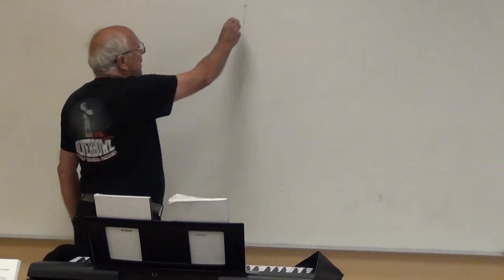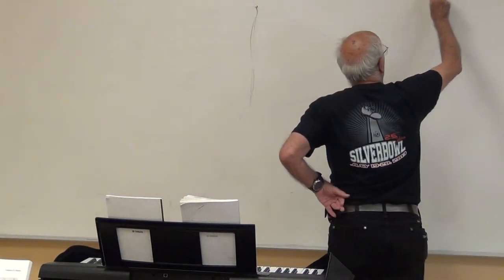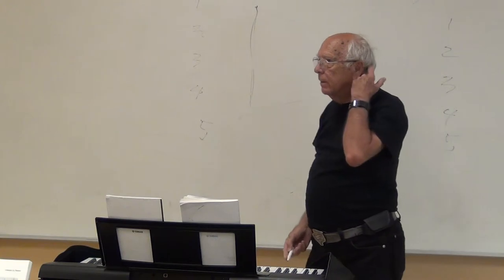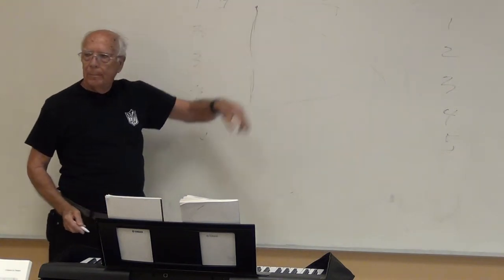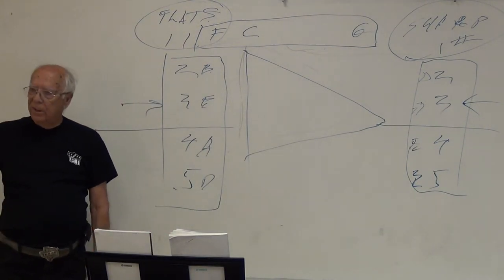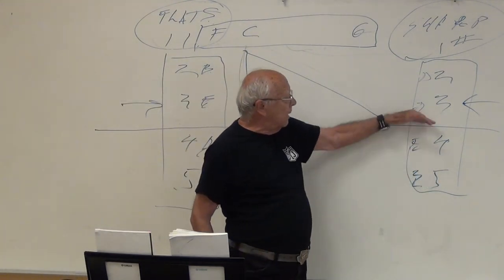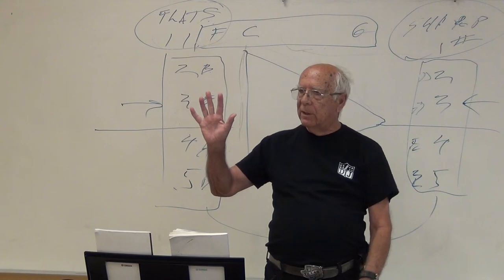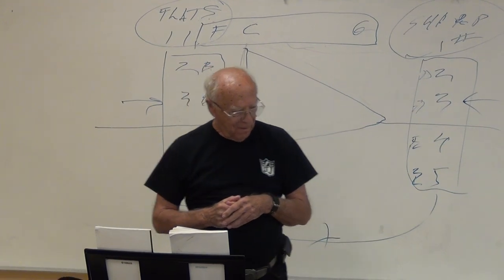Circle of Fifths - double K triangle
A music theory lesson given at the Lions Club Park Senior Center in Killeen, Texas on Oct 31, 2014 on the circle of fifths. After many years of teaching the circle of fifths as a circle and or clock, i decided that a more basic approach should be easier to learn. On the bass of the accordion it is linear and not in a circle, On a string instrument it is also linear. Therefor the circle has been redesigned for quick and easy learning, to a triangle with a flat side and a sharp side. White board drawing is better into the video, as the markers were switched. The diagram is now called the double K triangle to easily remember it. Another video will made in the near future with better graphics.